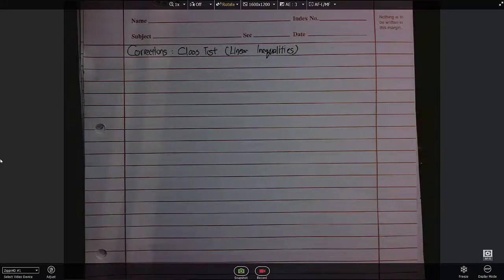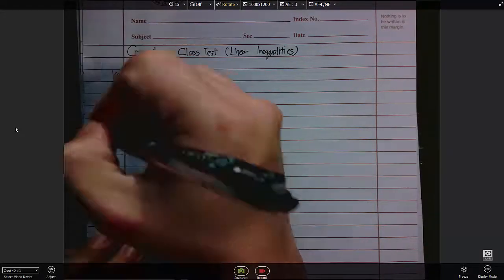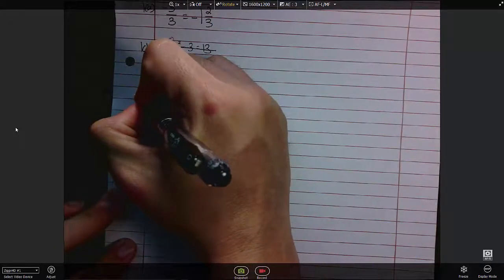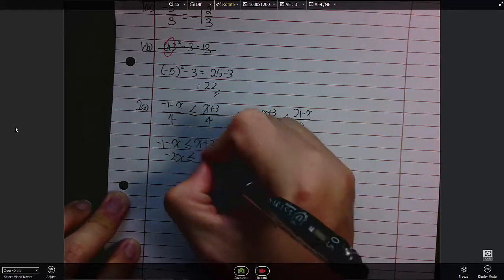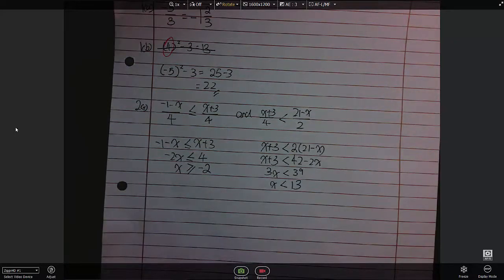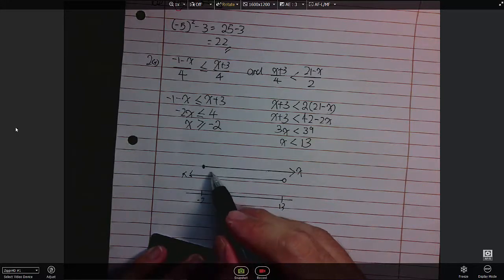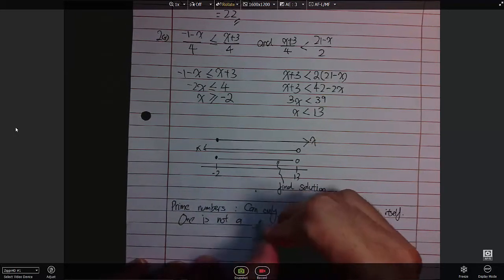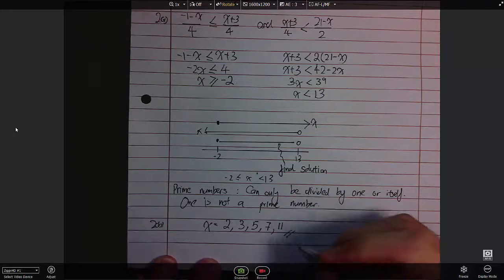Linear Inequalities Class Test